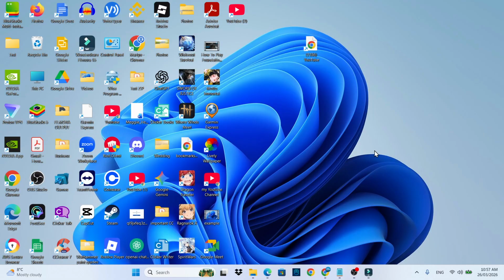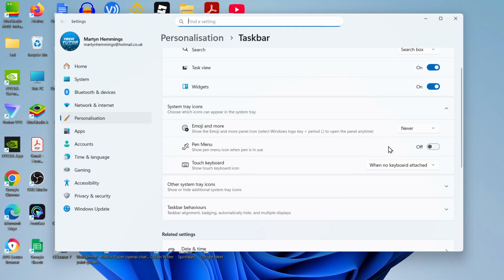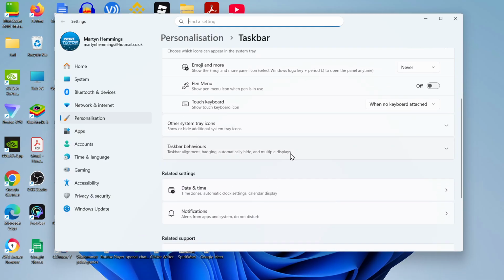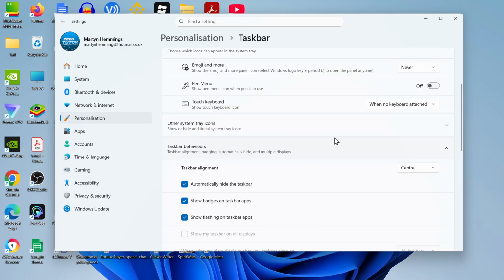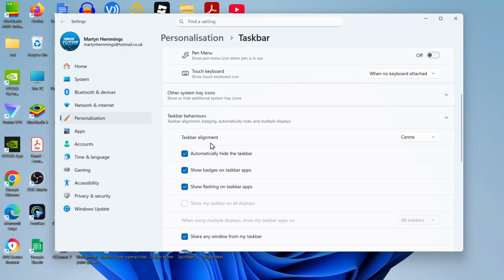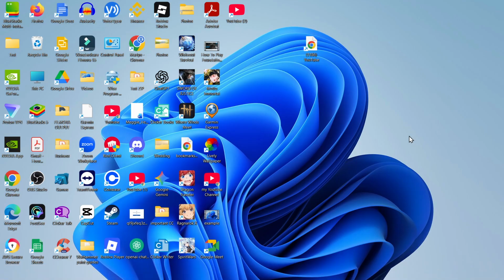How To Auto Hide Taskbar In Windows 11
Want a cleaner desktop and more screen space? In this video, you’ll learn how to auto hide the taskbar in Windows 11 quickly and easily.

This simple setting helps you maximise your screen, reduce distractions, and create a more minimal, organised workspace.

👉 In this video, you’ll learn:

How to enable auto hide taskbar in Windows 11
How to turn the taskbar back on
Fix taskbar not hiding issues
Customise taskbar behaviour
Tips to improve your Windows 11 experience

Whether you’re working, gaming, or just prefer a cleaner look, this guide will help you get the most out of your desktop.

🖥️ Make your screen feel bigger and cleaner in seconds!

Thanks!